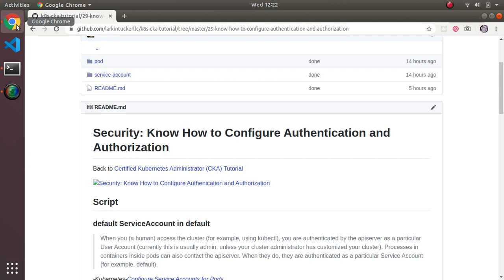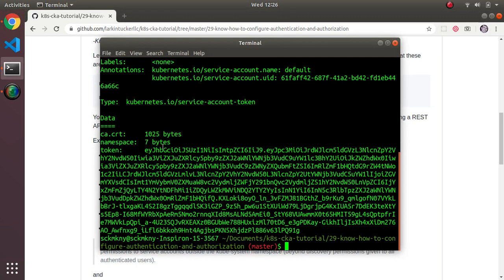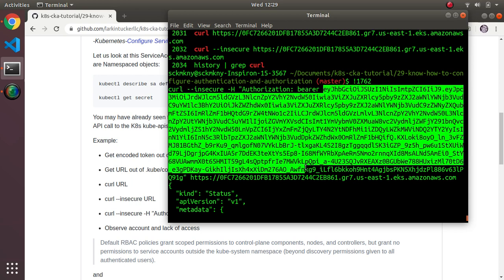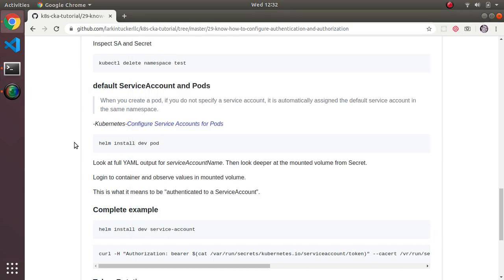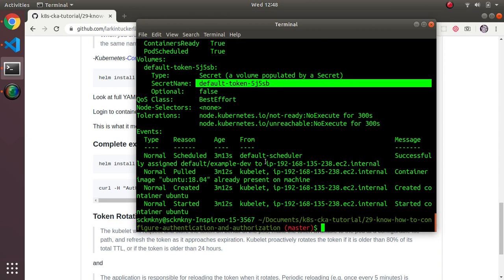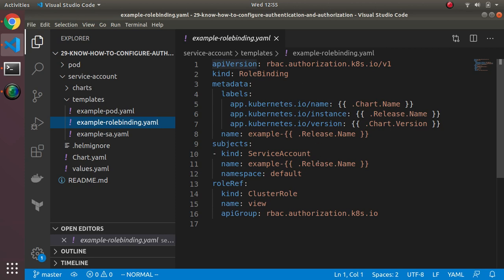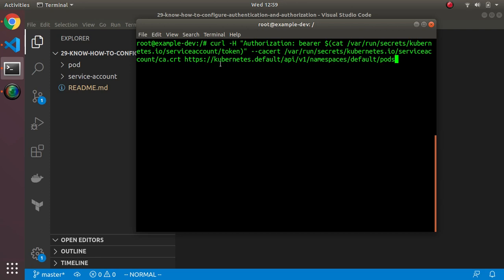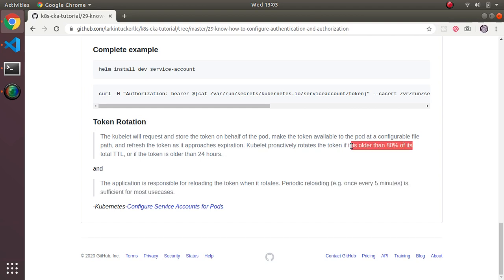Certified Kubernetes Administrator Tutorial (29)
Security: Know How to Configure Authentication and Authorization